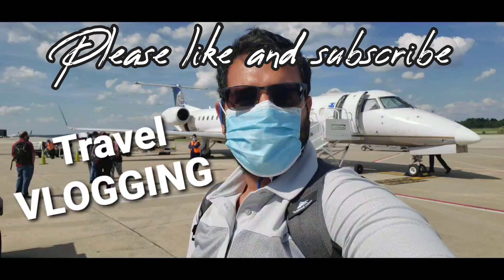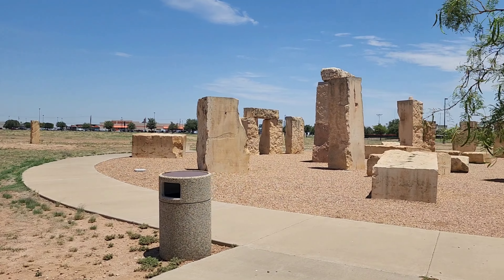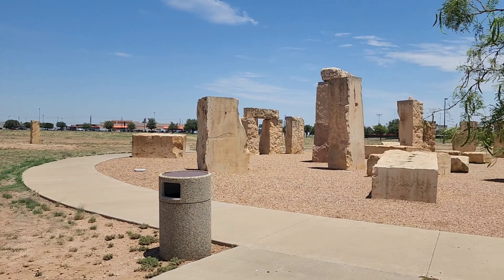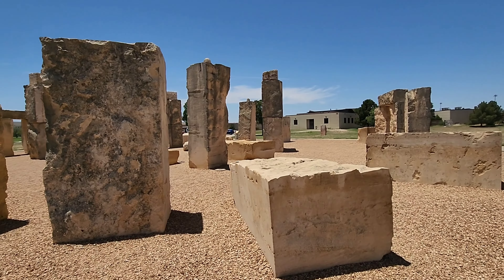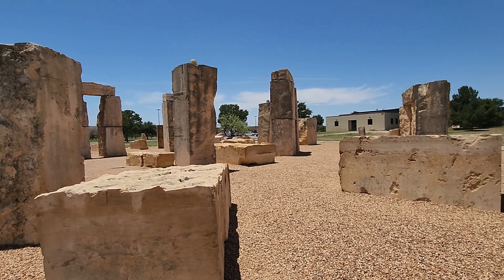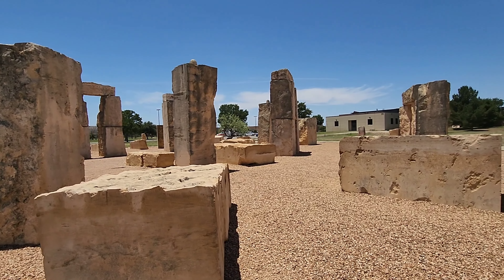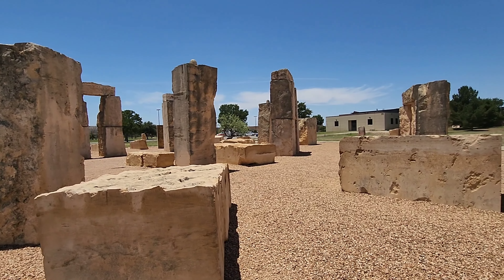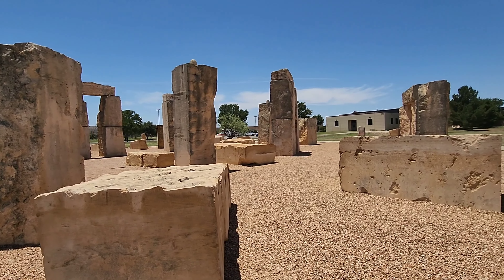4K American Stonehenge 2 || in Texas 🤠🇺🇲 Complete Walk-through 2022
Stonehedge 2!

Be sure to check out @DynamicJasmineArchived for a relaxing tour of The American Stonehenge in Odessa Texas- It was so nice vlogging it up!
Be sure to check out her channel!

A complete 1 for 1 replica of Stonehenge in Odessa Texas - Start off with a walk through and end with reading the plaques and history of Stonehedge in Britain as well as the creation of the American Stonehenge in Odessa Texas

finishing up with some comments and observations on the general state of West Texas in 2022 and their water problem